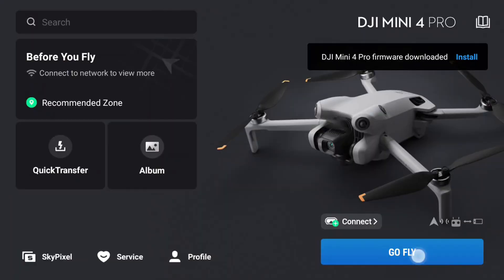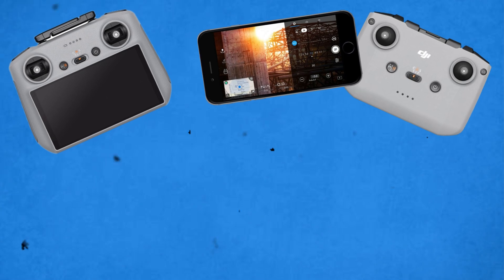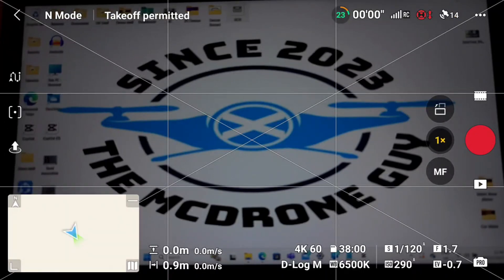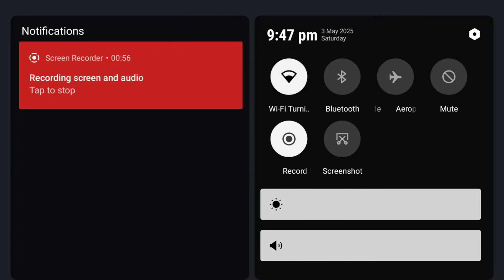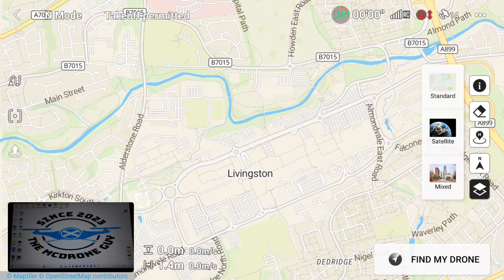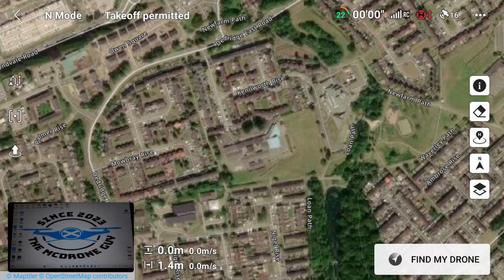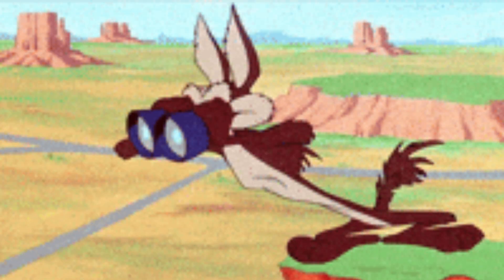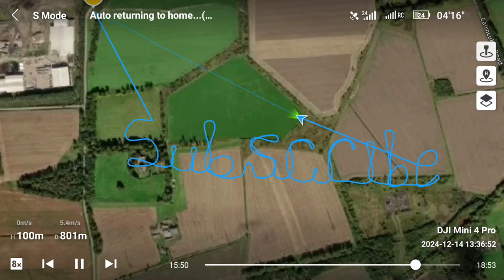Unlock the power of DJI Maps: Controller tips you need!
Take your DJI drone flying to the next level by mastering the built-in map features on your controller!

In this video, we dive into what you need to know about DJI maps and how to get them when you're out in the field!